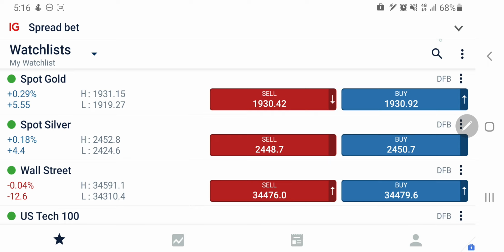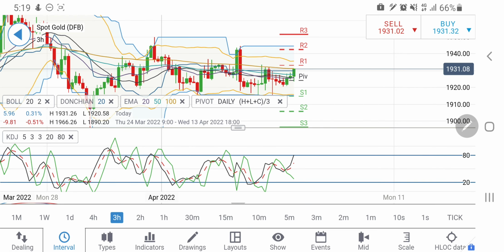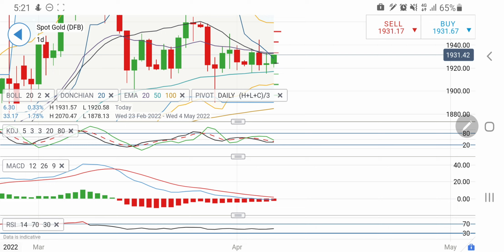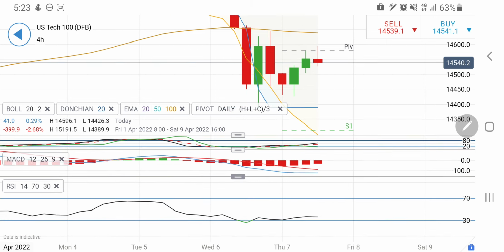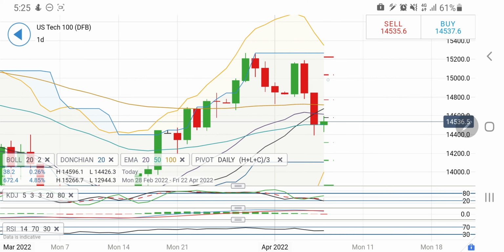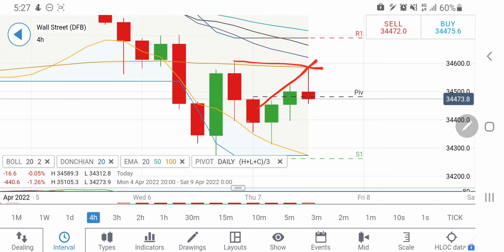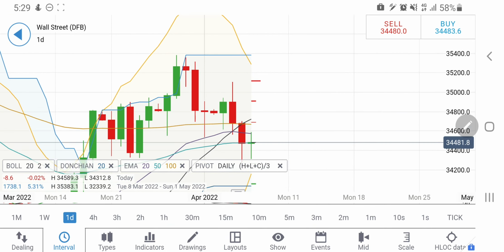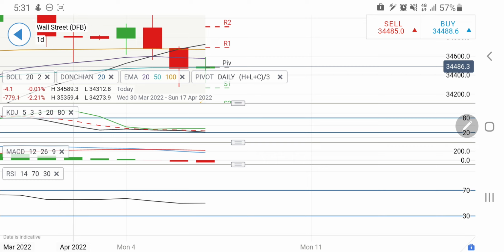Gold, US30 & NASDAQ100 Day TRADING - Live Technical Analysis & Trading Strategy Today 7th April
Join me in today's video to cover the Dailyanalysis and predictions of Nifty50 & USFUTURES DailyForex for 7th April 2022

Intro
 Gold Targets
US30 TARGETS TODAY
US100 Targets Today

Outro